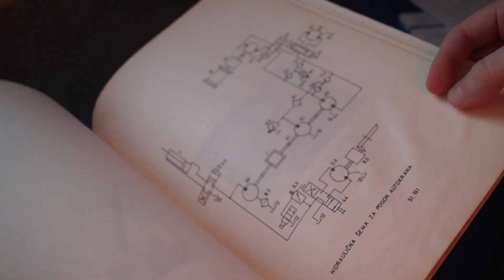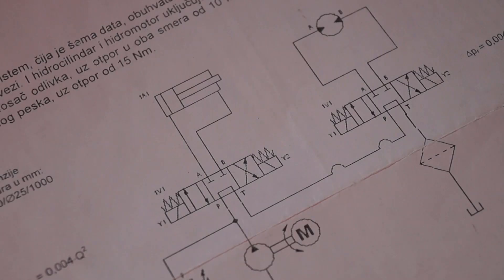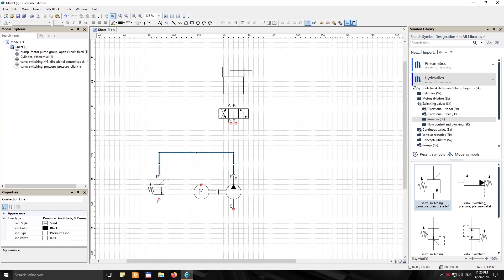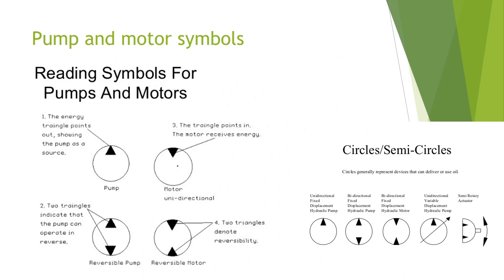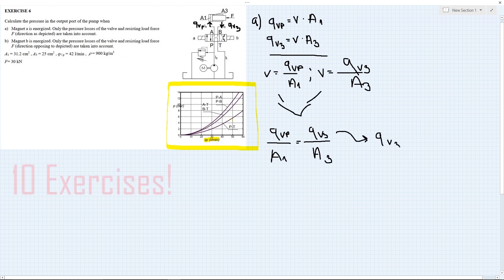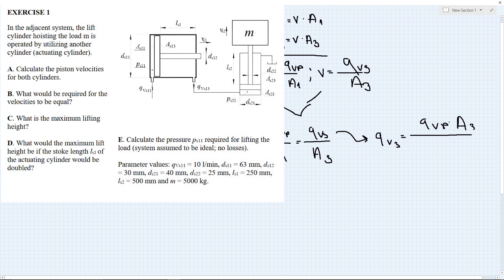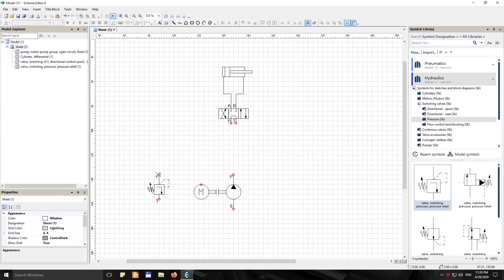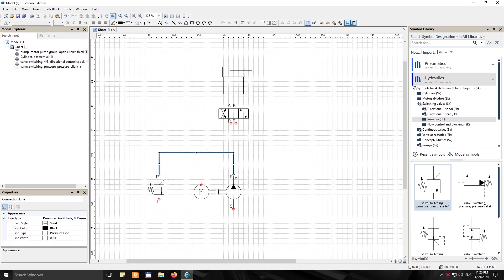Hydraulic schematics course